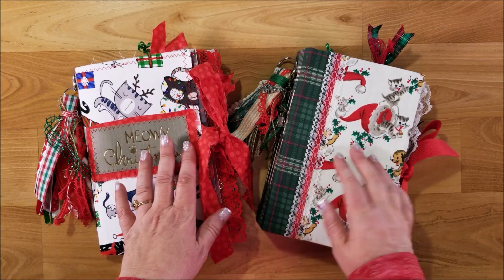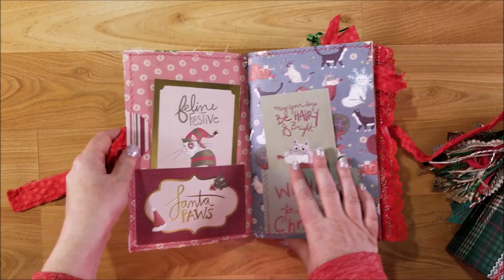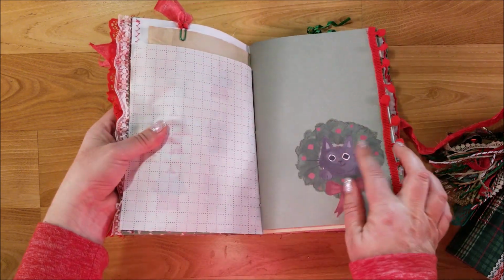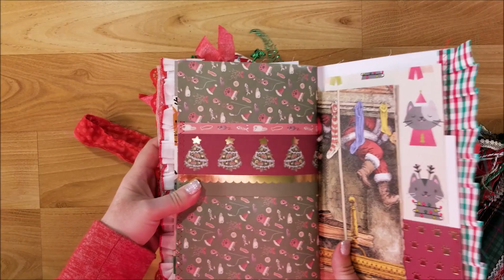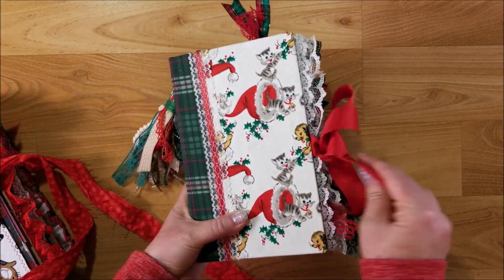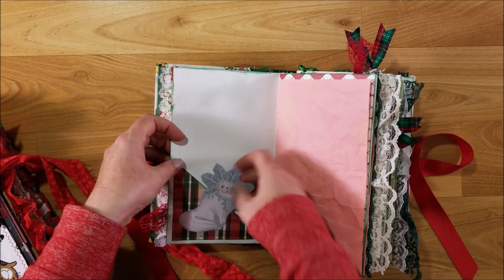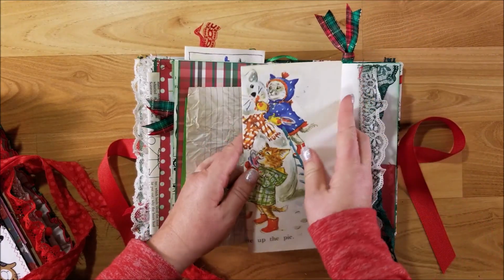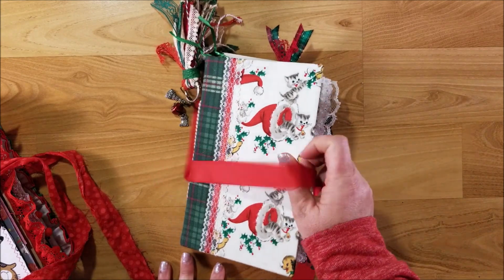Christmas Junk Journals: Two Cat Styles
Today I am showing you two new Christmas junk journals that I have up in my shop. They are both cat themed and I think they turned out so cute!